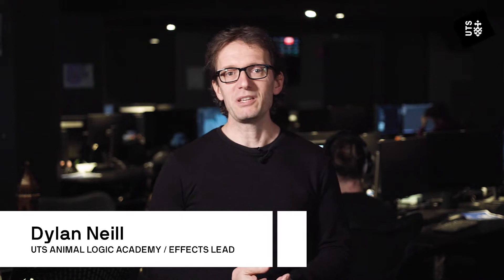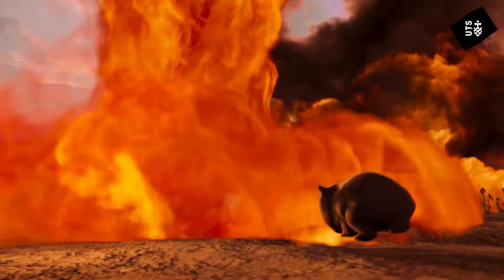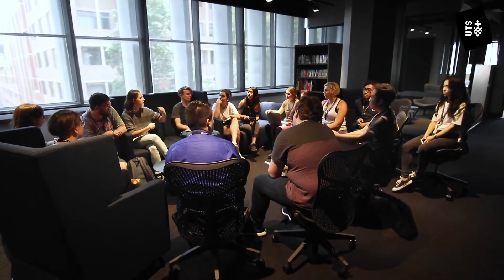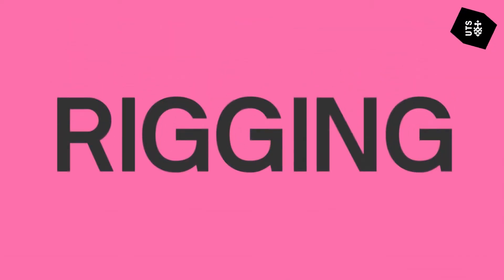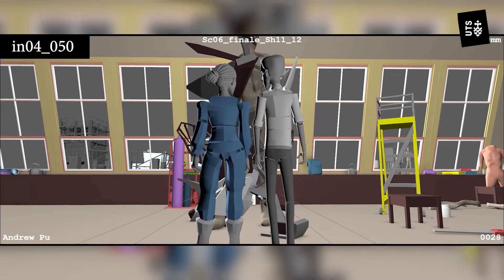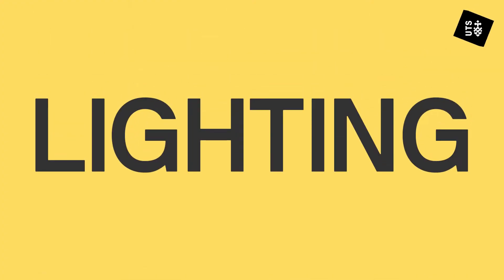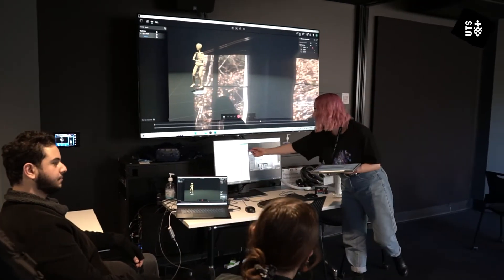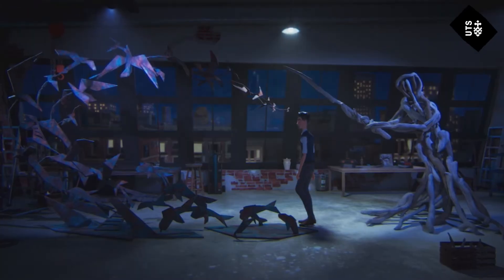AM Visuals Client Video | UTS | About Us Video | Australia Video Production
We are AM Visuals a Sydney, Australia-based video production company, and our mission is to turn your vision into reality! 🌟

In this About Us video, we invite you to discover the magic of the University of Technology Sydney's Animation Program, where creativity knows no bounds.

A heartfelt thank you to the University of Technology Sydney for entrusting us with the opportunity to showcase their Animation Program and the mesmerizing world of animation. 🎓📽️

No matter what your needs are, we at AM Visuals will help your business leverage the power of video. 📹🤝